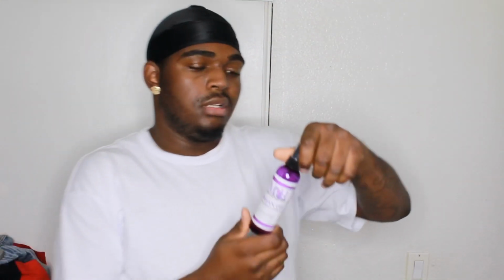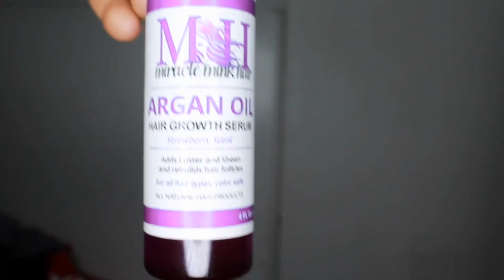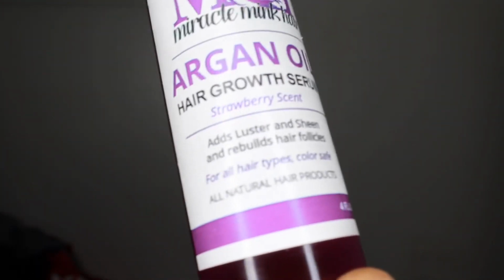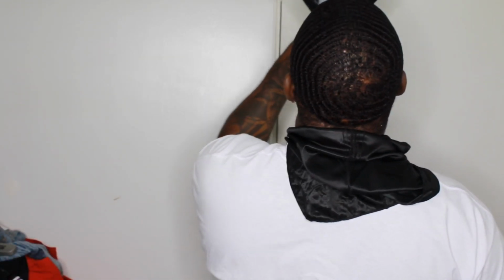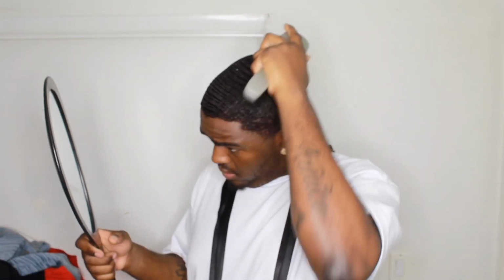360Waves: How To Get Healthy Shiny Hair This Summer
HERES THE LINK TO ORDER 🌪🌊

tags (IGNORE)
360 waves kit,
360 waves cut,
360 waves fade,
360 waves taper,
360 waves haircut,
360 waves morning routine,
360 waves process,
360 waves after shower method,
360 waves angles,
360 waves brush,
360 waves back,
360 waves brush pattern,
360 waves best method,
360 waves brush session,
360 waves cream,
360 waves comb,
End of 6 month 360 wave wolf ,haircut transformation,
Transformation barber tutorial